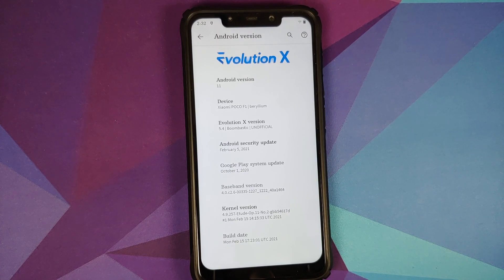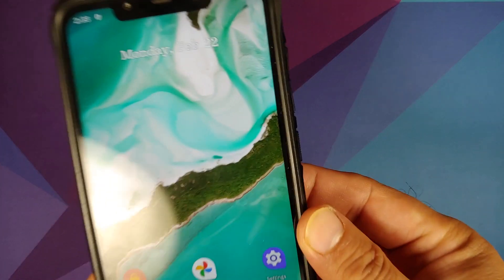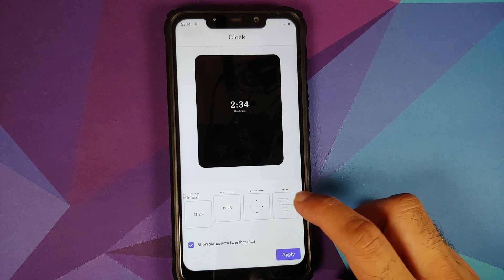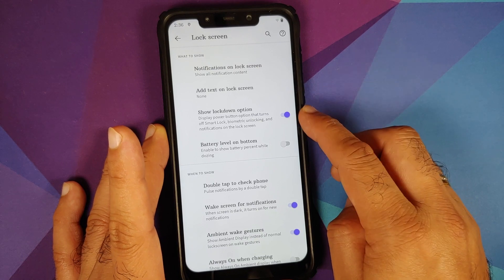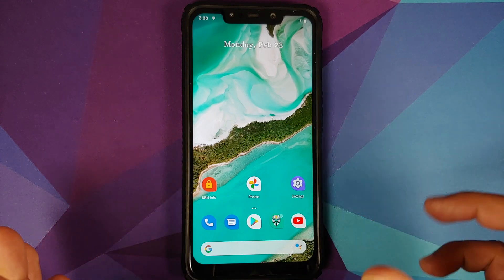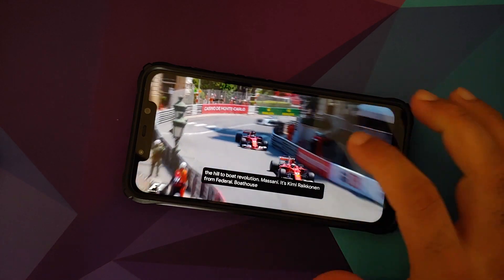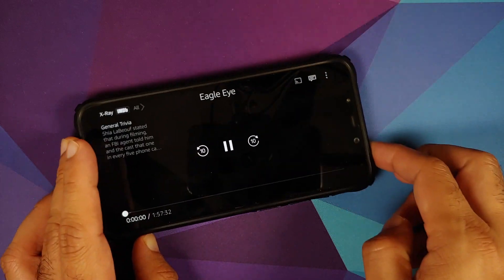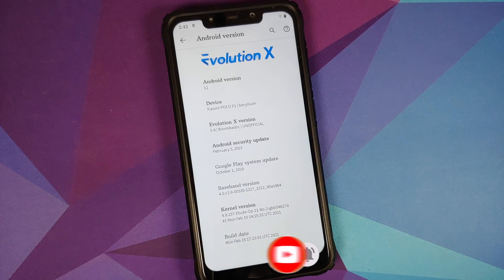Poco F1 | Evolution X 5.4 | New Features | Android 11 | Evo X 5.4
Do you want to have a first look at the new features of Evolution X 5.4 rom based on Android 11 running on the Xiaomi Poco F1? In this detailed video we will have a first look at the new features of Evolution X 5.4 rom based on Android 11 AOSP running on the Xiaomi Poco F1.

**Important Links Poco F1 Evolution X Android 11 Rom**
If the download link is broken, check in their Telegram group linked below or use sourceforge below.